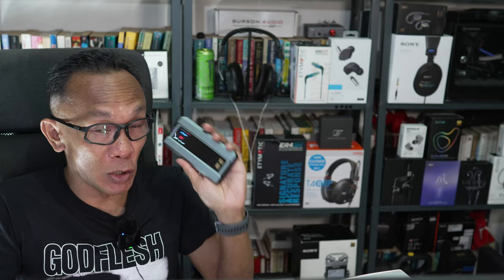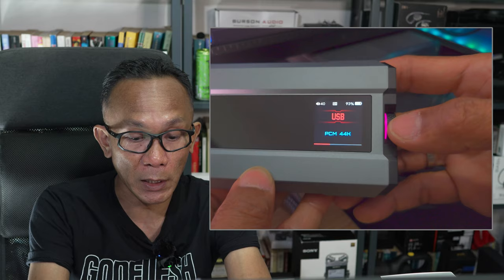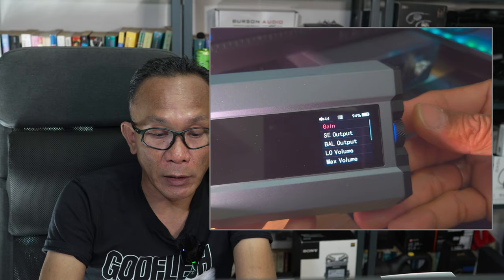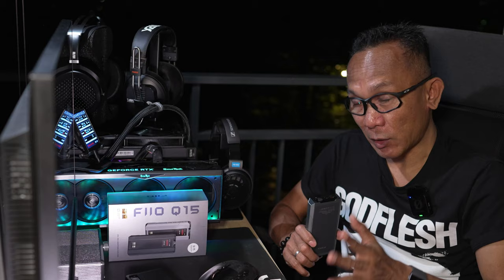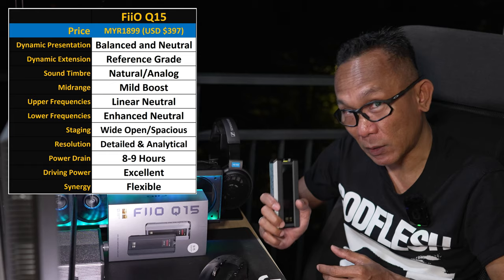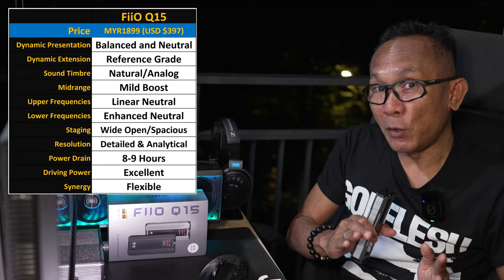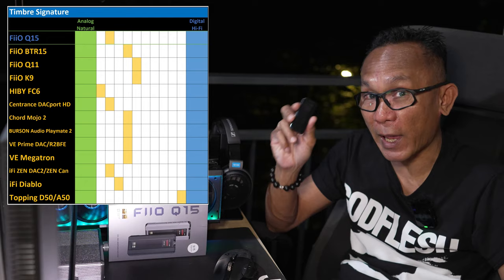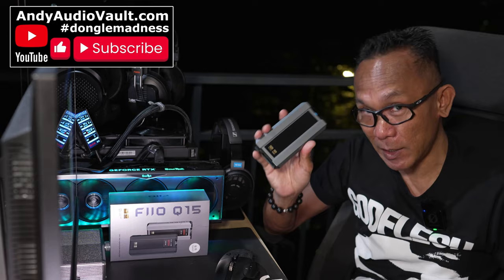FiiO Q15 Flagship DAC Amp Review & Comparison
donglemadness taking a deep dive into the flagship grade portable DAC/Amp from FiiO, Q15

Sections:
00:00 Intro & Price
00:21 Price & where to buy
00:40 Q15 Configuration
02:23 Q15 as A Portable DAC/Amp
03:02 Q15 Features
07:19 Q15 as a Bluetooth DAC/Amp
08:40 Q15 Desktop Mode & Power
10:38 Q15 Sound & Performance
15:56 Sound Timbre & Comparison
20:00 Conclusions/Final Words

Shot On:
- Sony Alpha A6700 (Native 4K50P XAVC HS 4.2.2)
- Sony FE 24mm F1.4 GM (36mm APSC)
- Sony FE 50mm F2.5 G (Stills)
- RØDE Wireless Pro
- Monitoring Headphone: Sony MDR7506 JDM